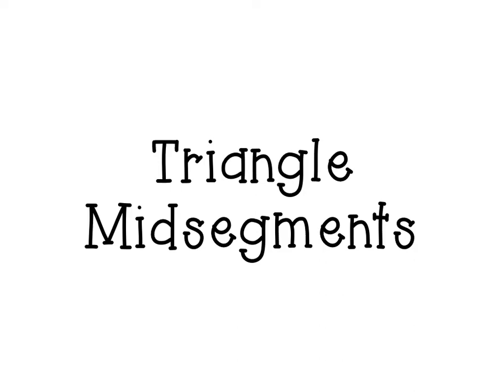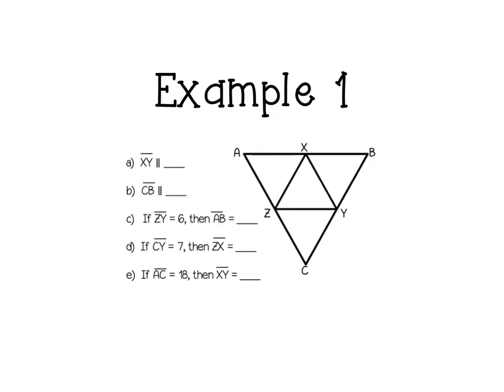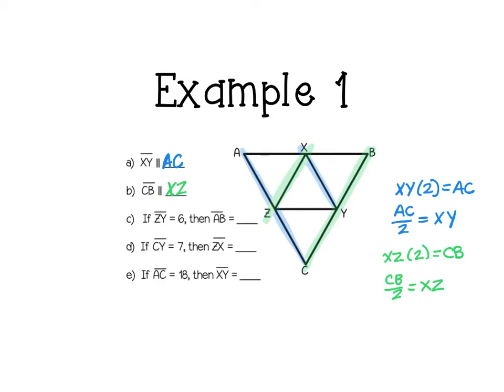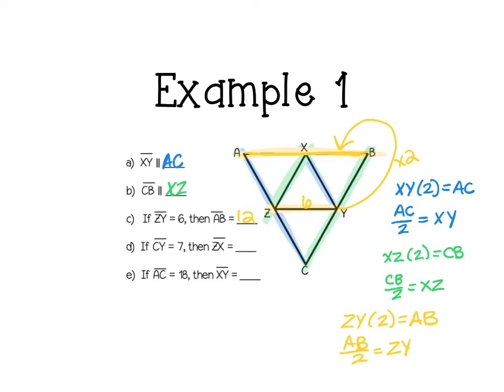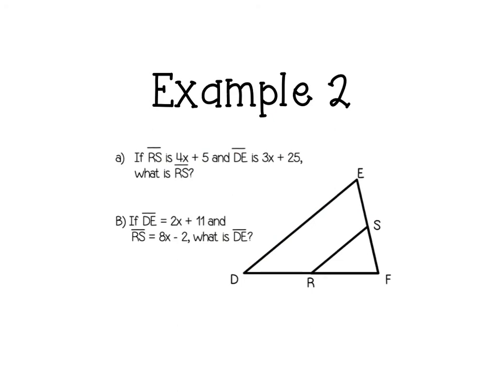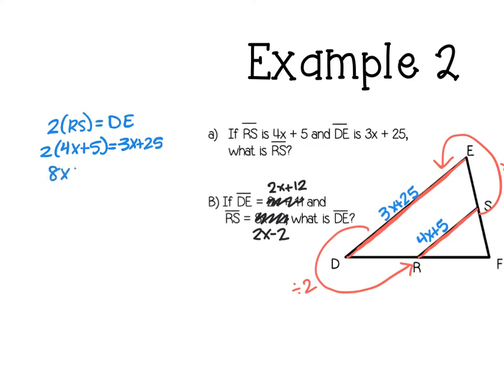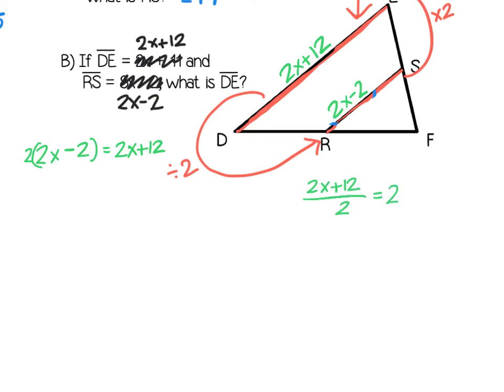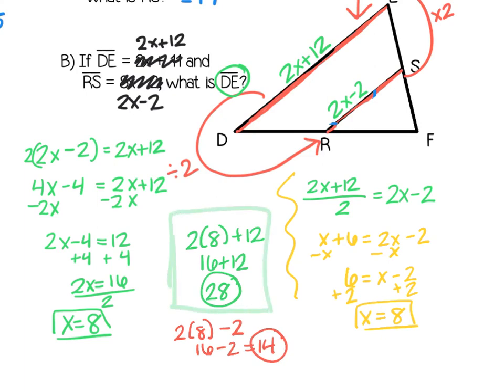Triangle midsegment theorem lesson